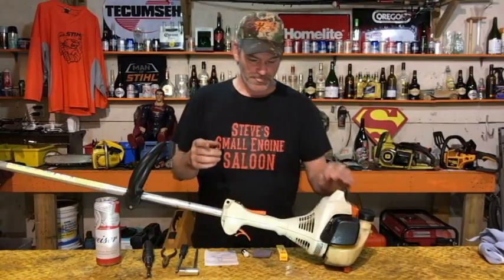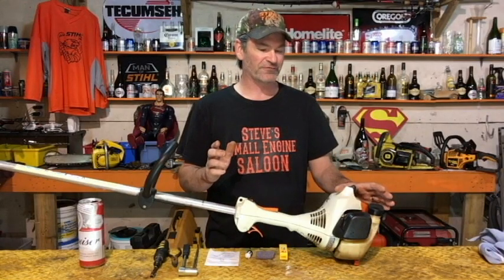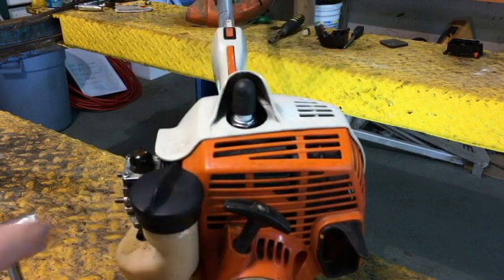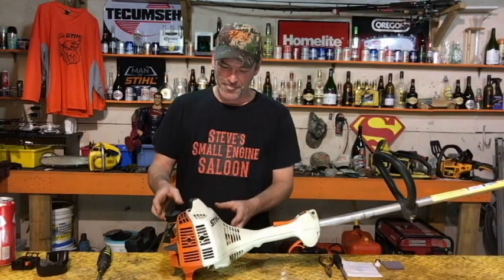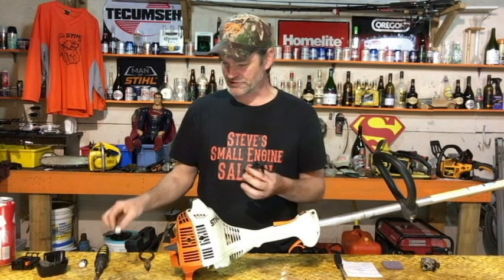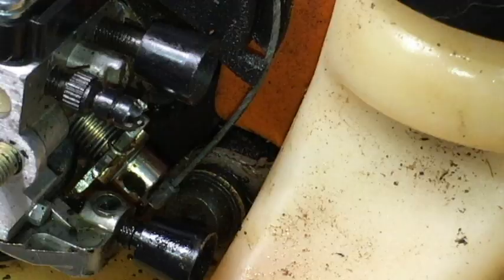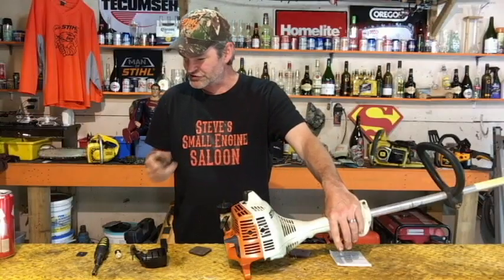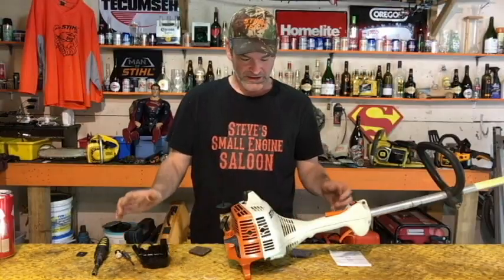How To Do a Basic Tune Up on a Stihl WeedEater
Good Maintenance on a grass trimmer is required to keep in running great.  Watch now for easy instructions for a simple tune-up on a Stihl fs38, fs45, fs55, fs46, mm55 Yardboss tiller, or the equivalent KM split shaft units.

If I saved you some money with this video, please consider supporting my efforts with a donation

Don’t forget to click the 🔔 to turn on Video Notifications for more money saving videos, featuring all the top brands like Stihl, Husky, Husqvarna, Echo, Honda, Briggs and Stratton, John Deere, Craftsman, MTD, AYP, etc.

Learn how to properly fix or repair your own outdoor power equipment if it won’t start, bogs out, won’t rev up, chain or blade is dull and doesn’t cut good, needs sharpened, or simply just runs poorly.

Simple and basic, do it yourself (DIY) tutorials to help you with your broken lawn and garden equipment.

I do my best to teach you how I easily diagnose problems the fastest, quickest and most efficient way.

Whether it be a handheld, two stroke, two cycle engine like chainsaws, weed eaters, string trimmers, grass trimmers, line trimmers, hedge trimmers, strimmers, brush cutters, leaf blowers, or four stroke, four cycle units like lawn mowers, pressure washers, generators, ride on mowers that need parts installed or replaced, I’m your guy.

I’ve been a small engine mechanic for many years so my videos are loaded with tips and tricks that I have learned and want to pass on to you.  I want Steve’s Small Engine Saloon to SAVE YOU TIME, FRUSTRATION AND MOST IMPORTANT, MONEY!

If you Google your issue, problem or symptom, you may just see one of my videos pop up!  If you have an idea or suggestion for a video, please fill out this form